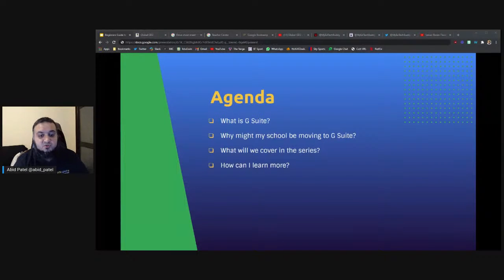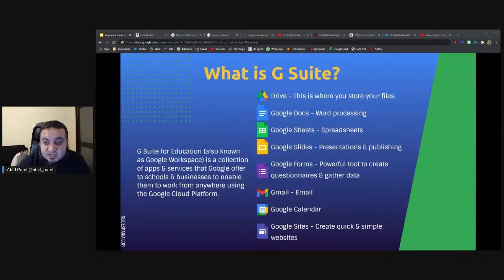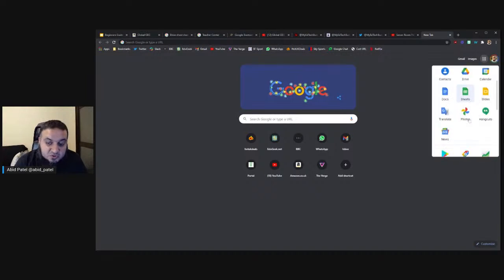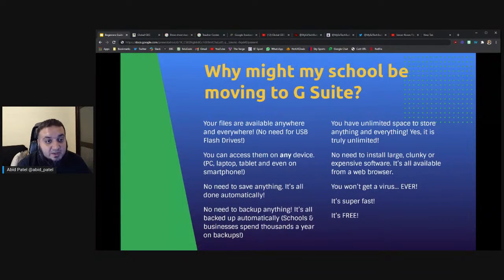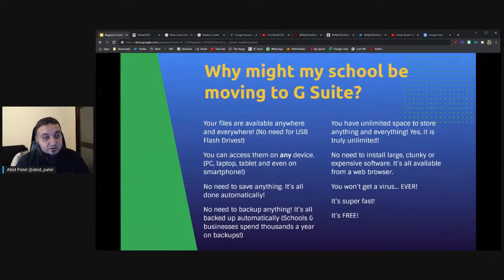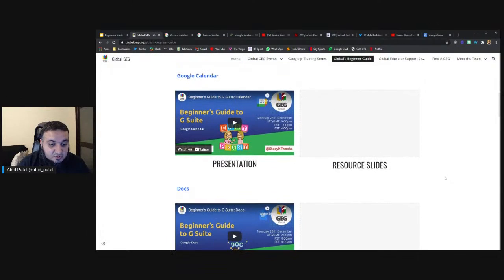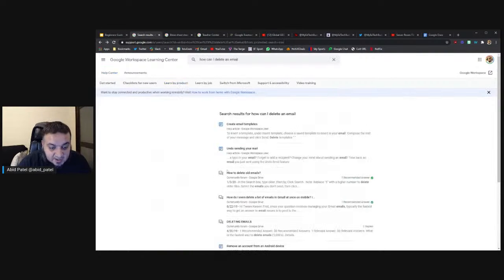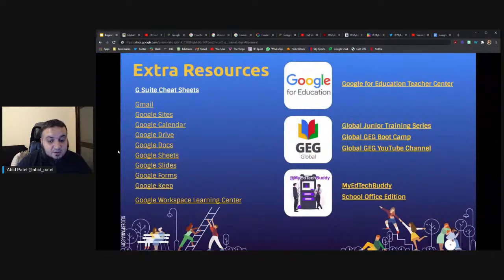Beginner's Guide to G Suite: Introduction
The Global GEG Beginner's Guide to G Suite is a great introduction for new users to the G Suite for Education platform. Whether you are a teacher, support, office or admin staff in a school, you'll find this series will help you use Google tools to improve your productivity. Delivered by expert Google Certified Trainers from all around the world, this series can be watched on demand and at your own pace to help you to develop your skills with the G Suite for Education platform.

In this session, Abid Patel gives a brief overview of G Suite for Education.